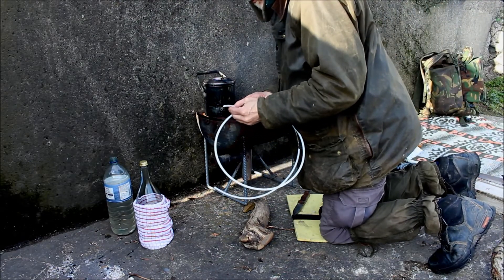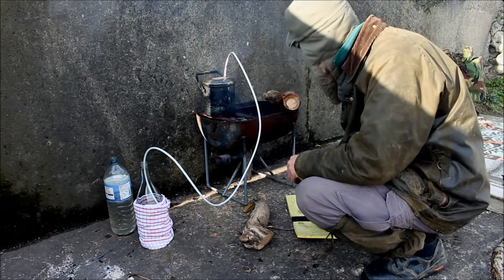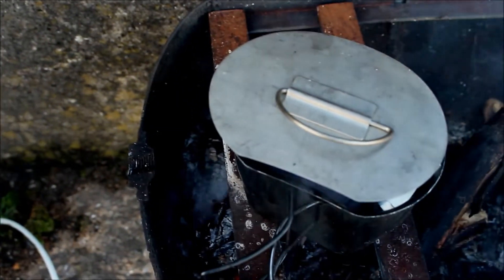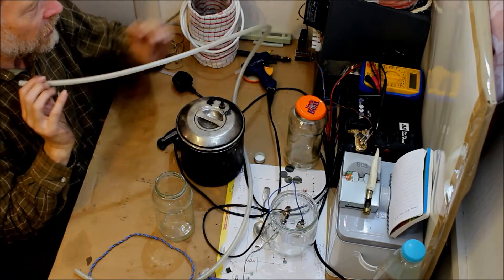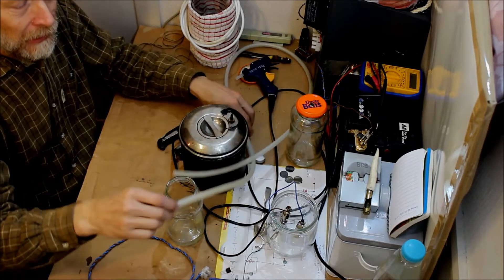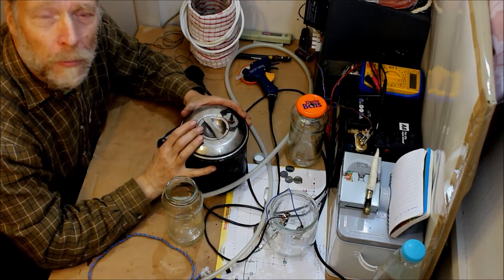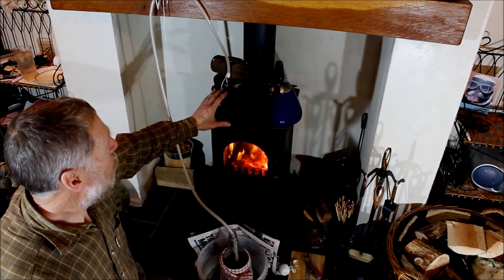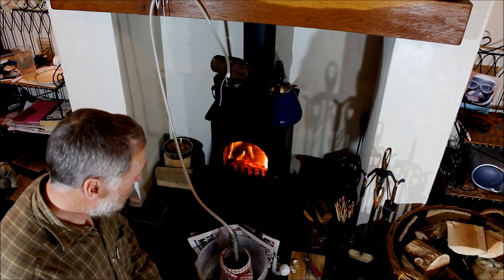Distilled Water and Colloidal Silver Part 2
Distilling water to make Colloidal Silver
Part 2 of a three part series on making Colloidal Silver
The antibiotic before antibiotics